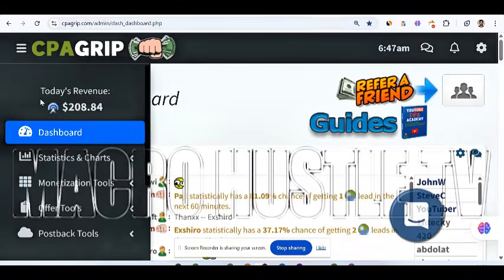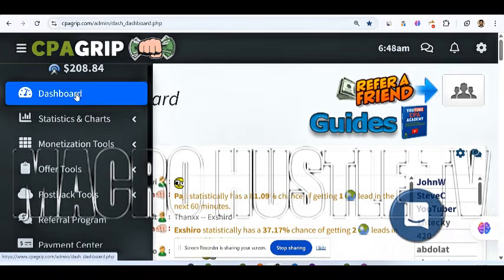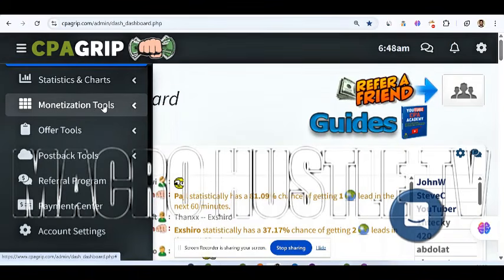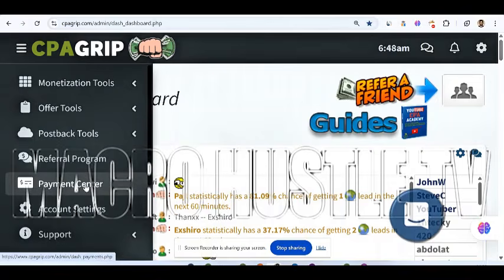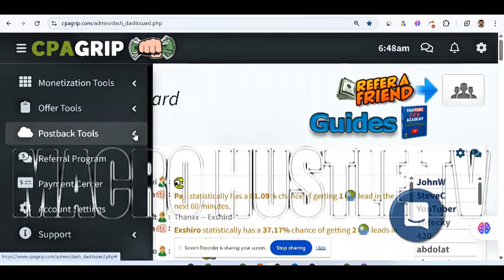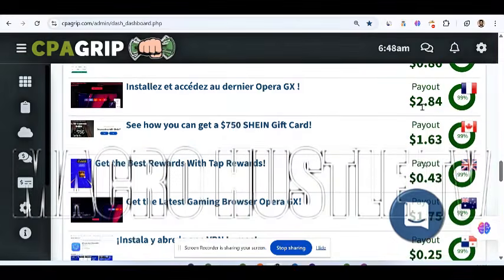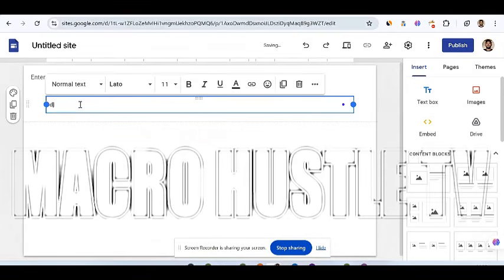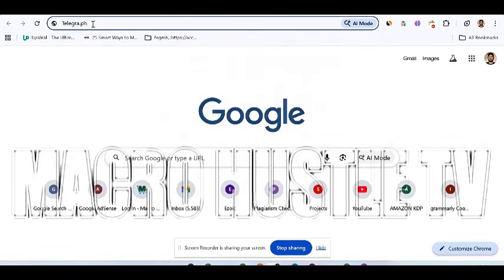How I Promote CPA Offers Using Direct Organic Traffic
In this video, I reveal the exact strategy I use to promote CPA offers using direct organic traffic. If you want to know how to target Tier-1 countries and get real audiences to take action on your links without relying on paid ads, this breakdown is for you.

I take you inside my CPAGrip dashboard to show you how to navigate offer tools, monetization tools, and how to build a highly converting landing page using Google Sites. Getting the right direct traffic is the ultimate key to generating consistent results in CPA marketing.

📲 JOIN THE 1-ON-1 MASTERCLASS:
👇 GET THE MINI COURSE & TOOLS HERE 👇